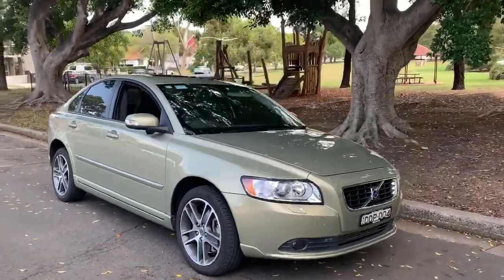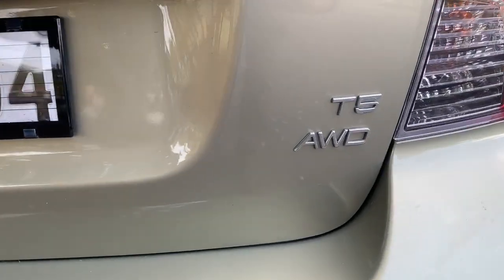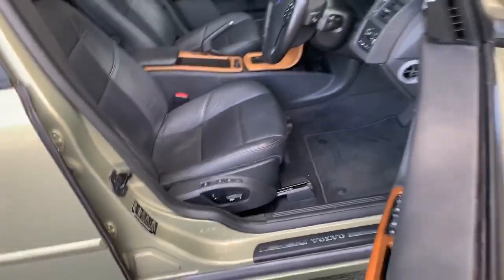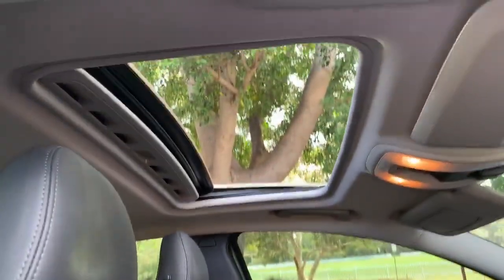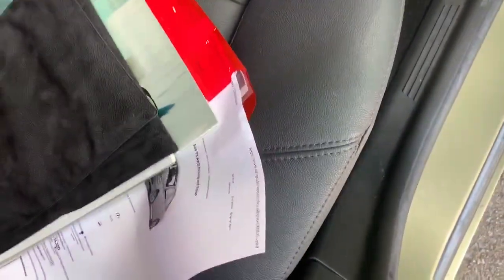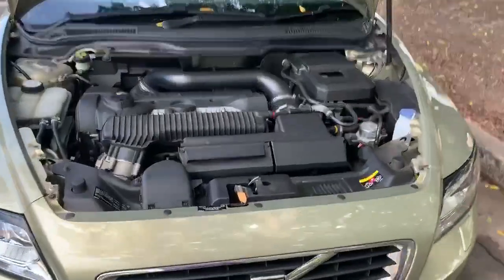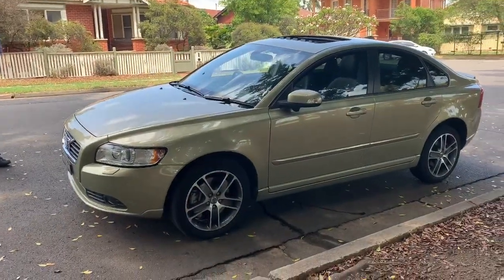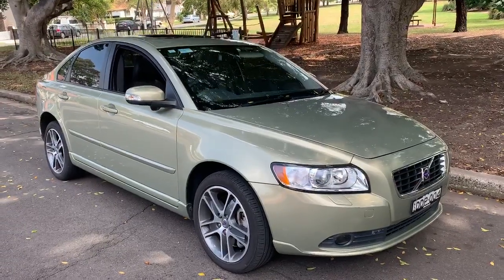VOLVO S40 T AWD Bargain (Private Sale) @